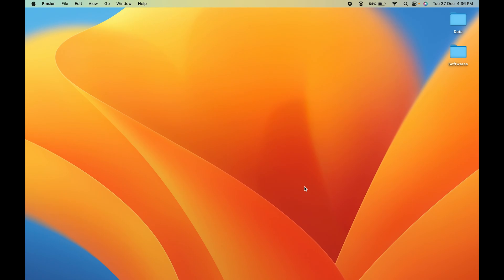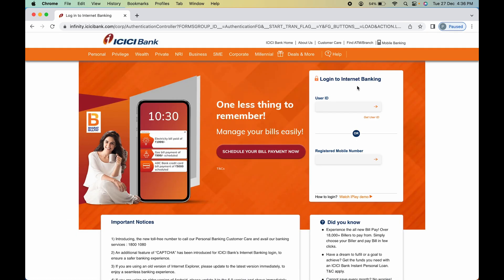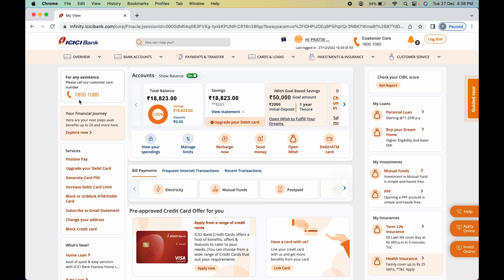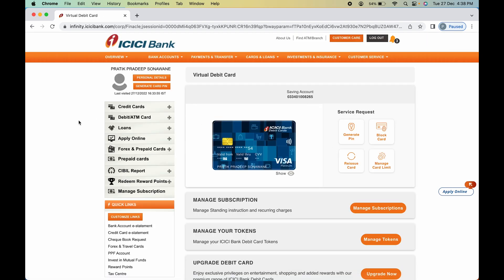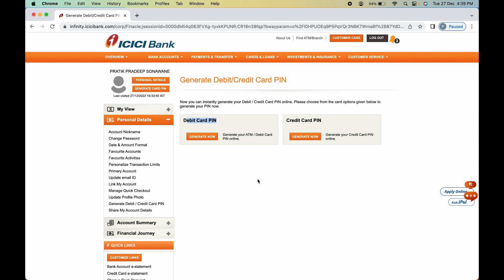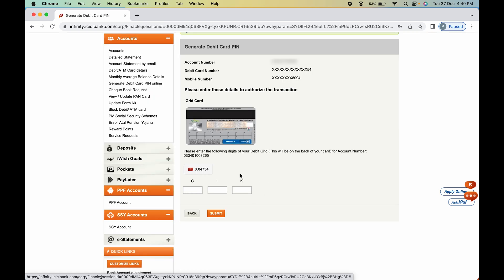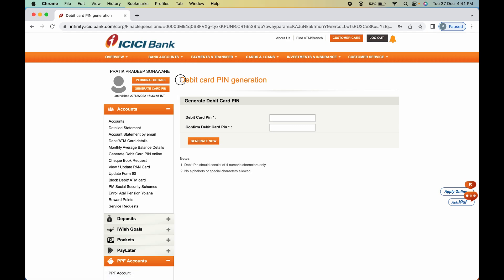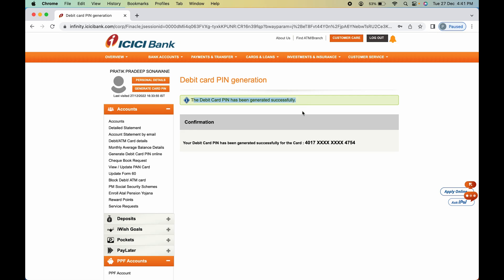ICICI Debit Card Pin Generate | ICICI Net Banking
How to generate the debit card pin in icici net banking? Let's explore the options to check on how to generate the card pin using ICICI net banking. Understand the way of how to generate the pin and where to find the option in the ICICI online banking app.